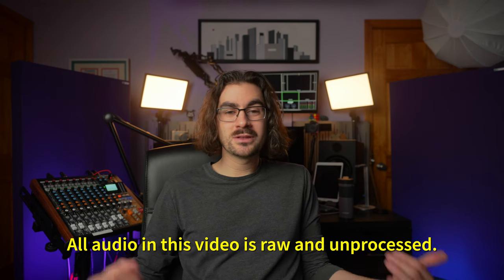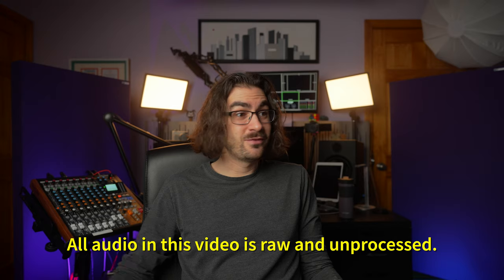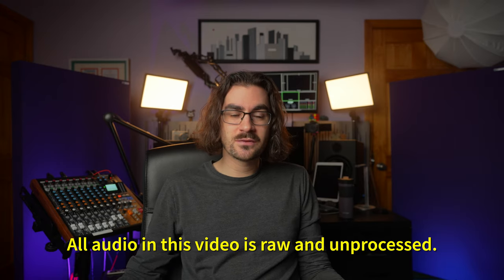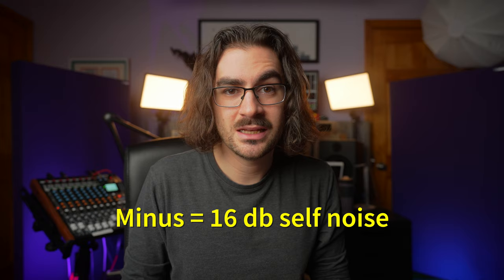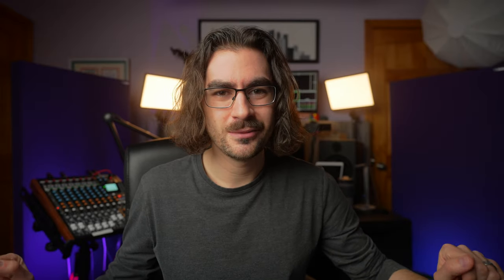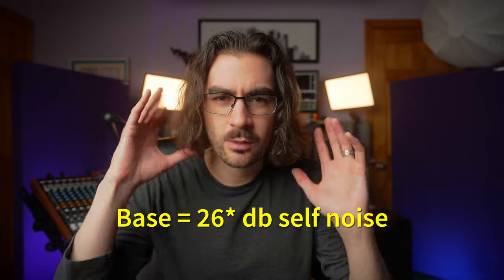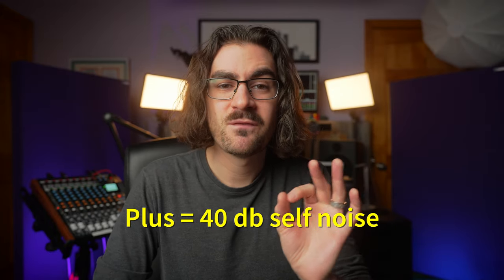Sennheiser MKE 400: One MAJOR flaw in an otherwise perfect vlogging mic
CHAPTER LINKS
0:00 Intro
0:50 Self-noise
4:25 Signal to noise test
6:30 Deal-breaker?
7:40 Features w voiceover demo
8:50 Form factor
10:30 Cable 3.5mm jack placement
11:00 Integrated pop filter & dead cat
11:50 Tone / Sound quality
12:50 Supercardioid pickup pattern
14:40 My opinion

PRODUCT LINKS
▸ Sennheiser MKE 400